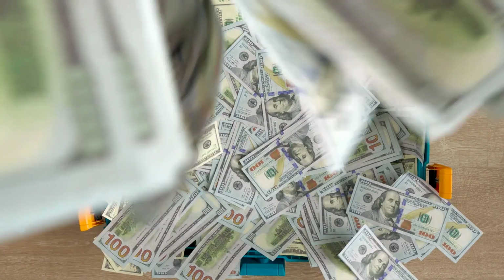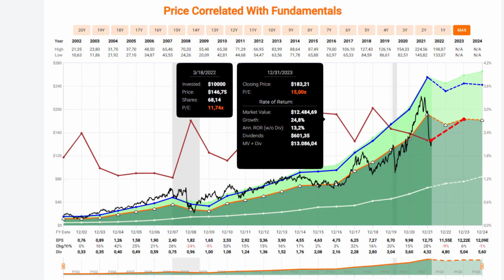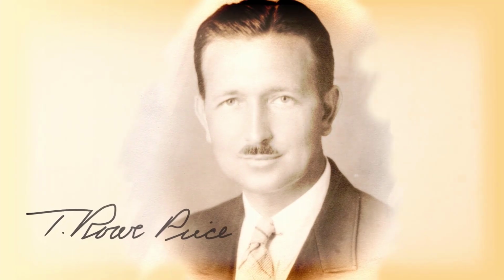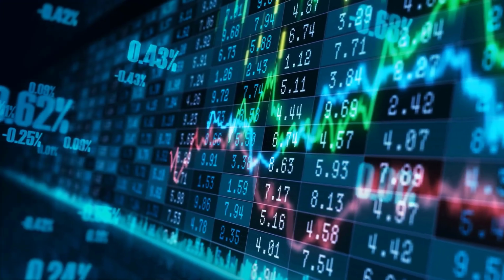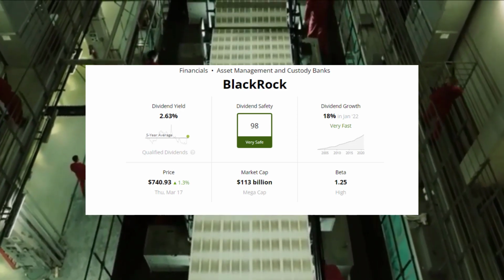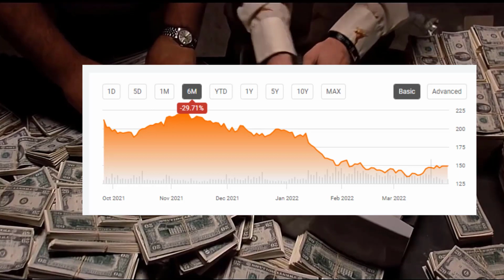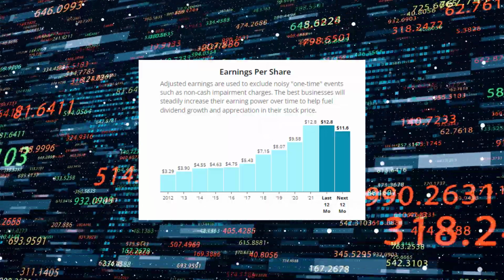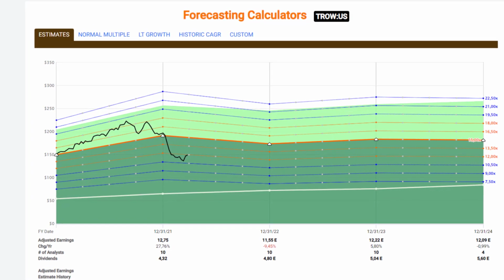Grow Your Dividend Income FAST. Ep 84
In this video I will show you how you can grow your dividend income fast by going through a dividend stock that has all the characteristics to help you do that.